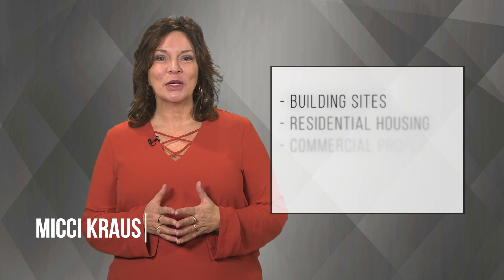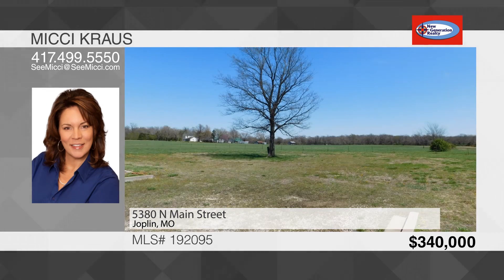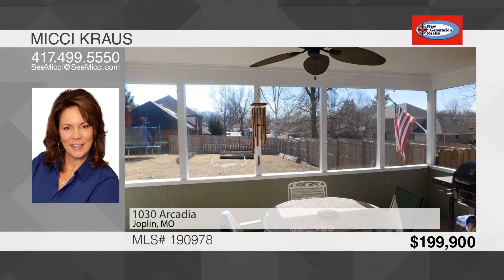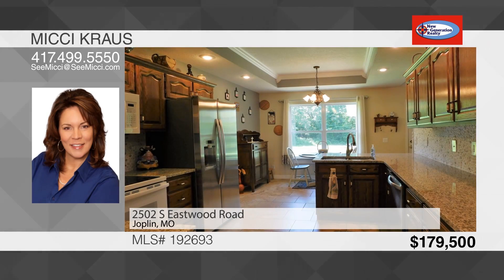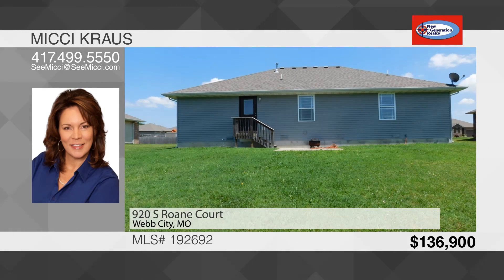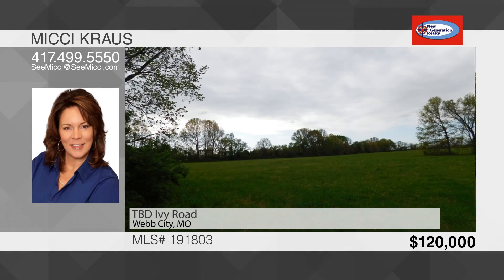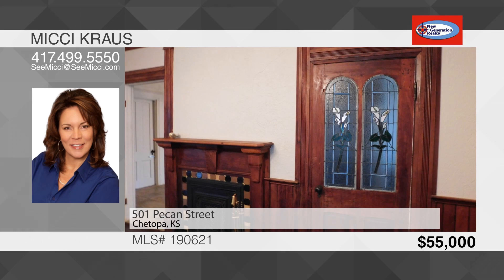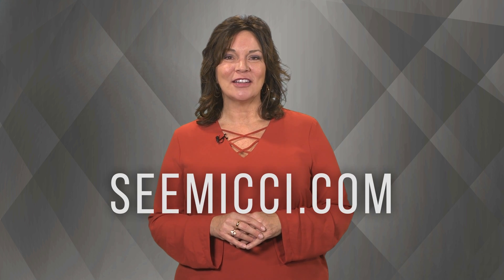Just Listed Hosted by Micci Kraus TV Show 06-16-19